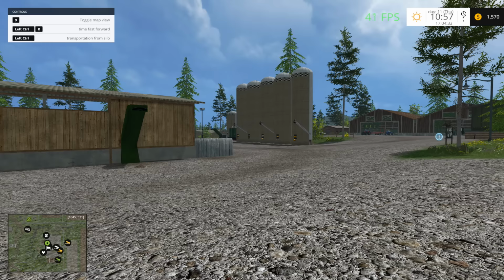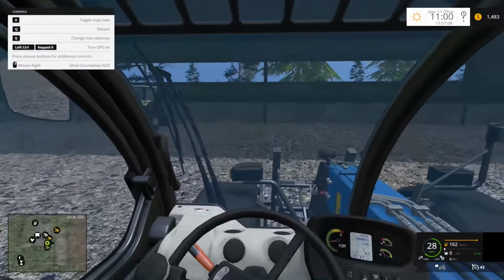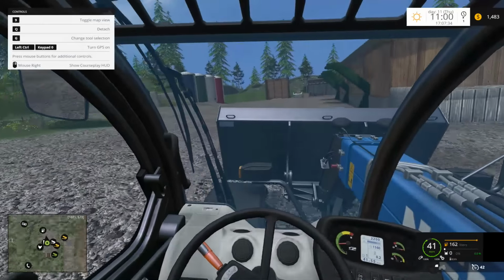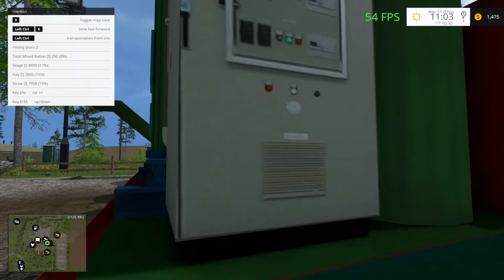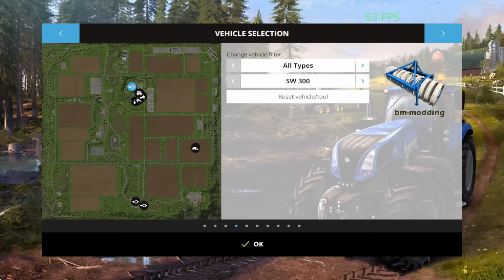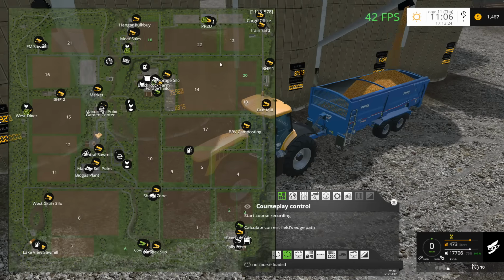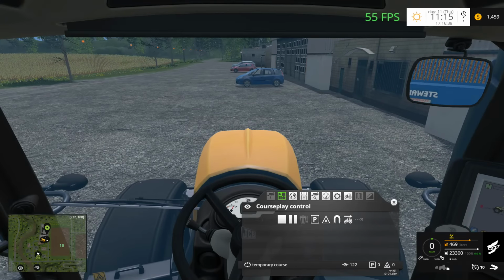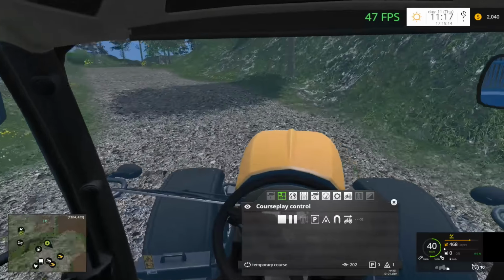Farming Simulator 2015 Black Rock Valley - TMR finally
In this episode of our Let's Play of Farming Simulator 2015 our silage has fermented

Minecraft -